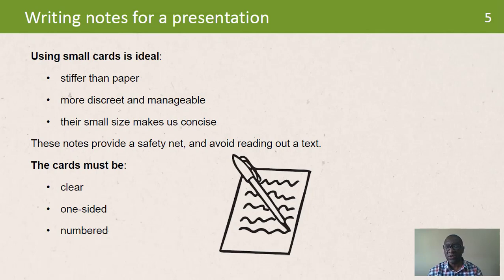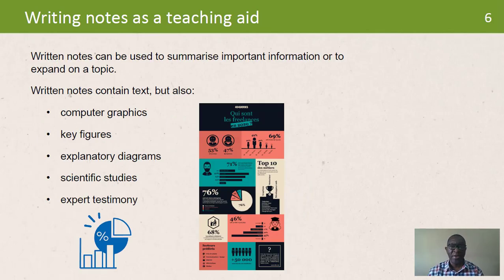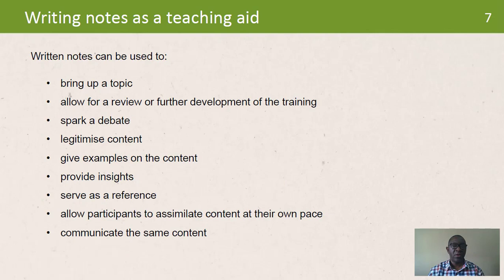Sequence 12 - Written Notes